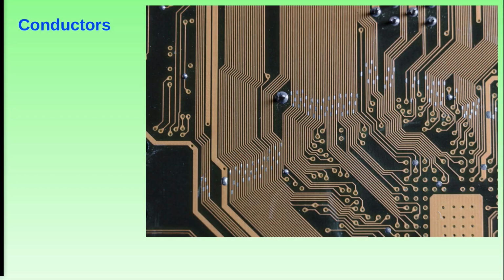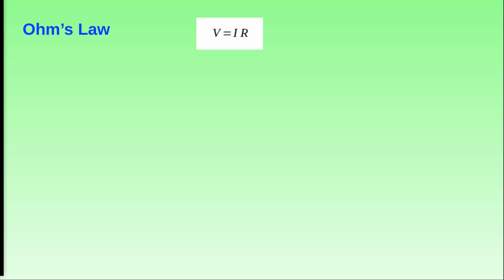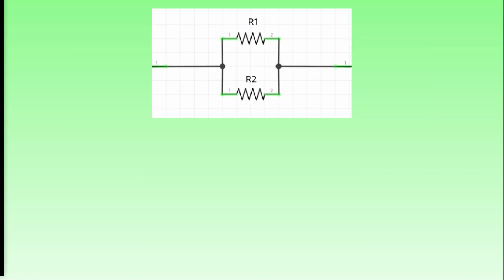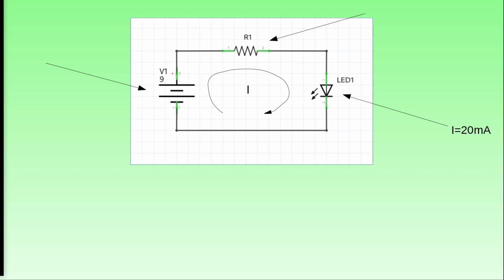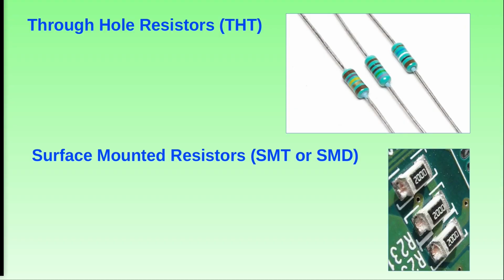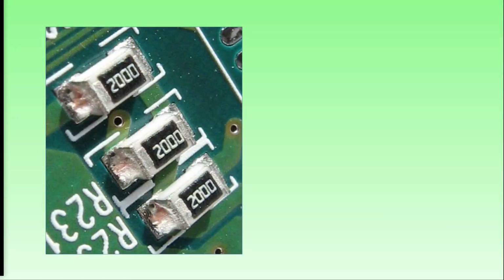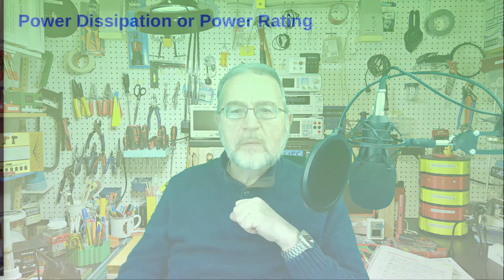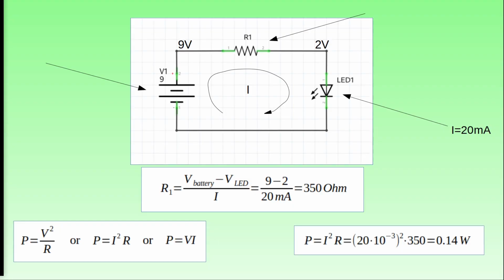Back To Basics Episode 4: Let's Talk About Resistors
It is time to start learning about components, and what's better than beginning with the ubiquitous resistor, a component present in each and every electronic circuit.
We will cover some theory, the math, and the major kind of resistors available on the market. All with a very simple approach that will help you understand what resistors are for, and which one to choose for your own projects and experiments.

Chapters:
00:00 Introduction
00:51 Controlling the flow
02:17 The fundamental rule: Ohm's Law
03:07 Resistor calculations: Series and Parallel
04:33 Practical examples
06:04 Physical components: types of resistors
11:20 Conclusion

And, please, don't forget to give me a thumb up!